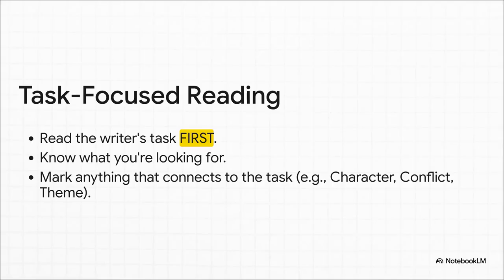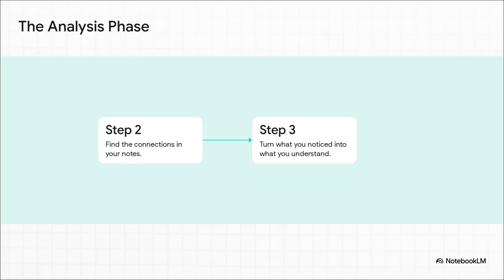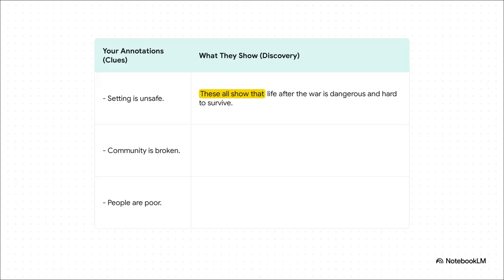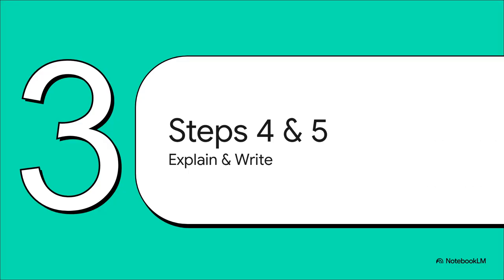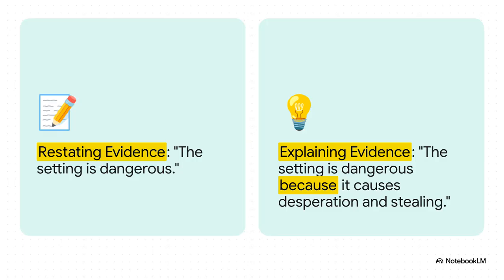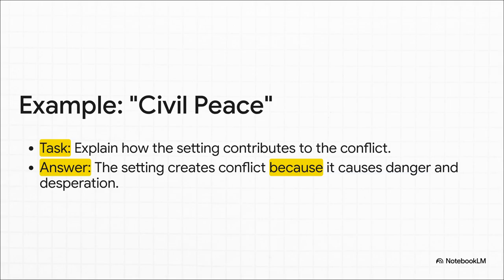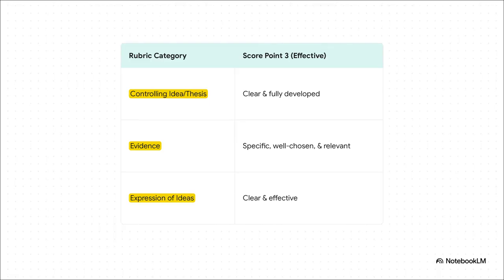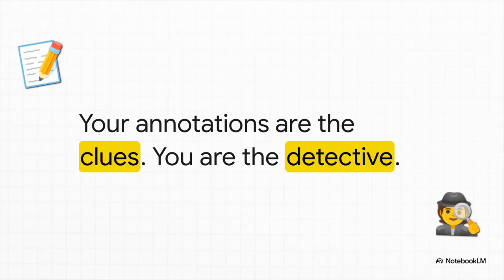From Annotations to Answers